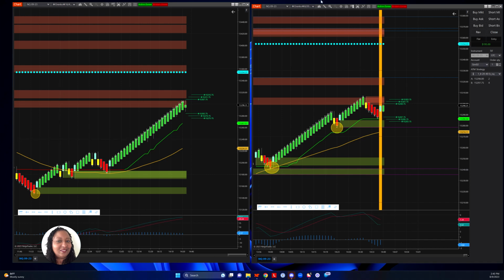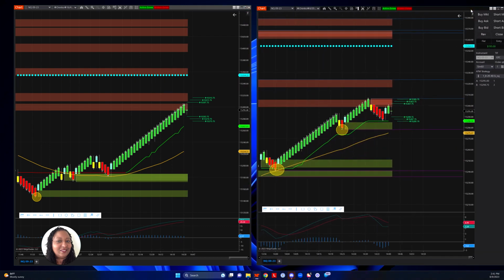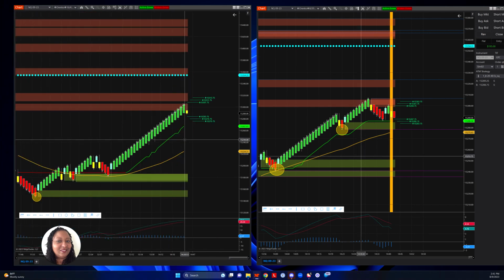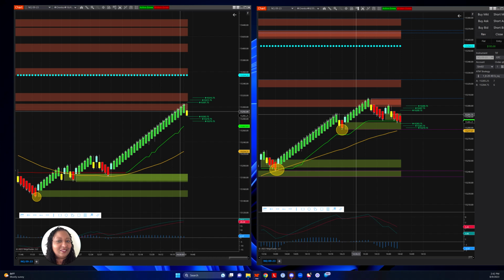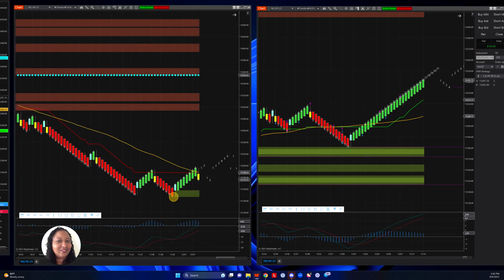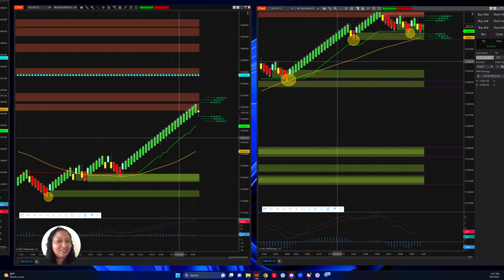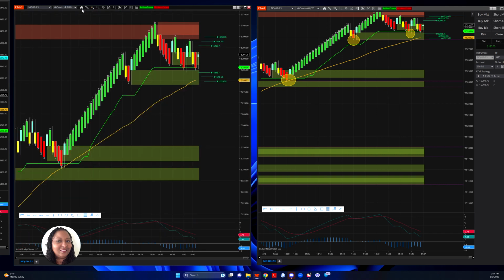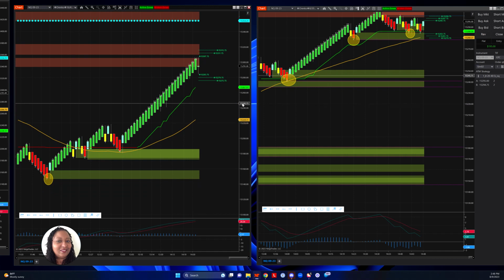How Can You Use Obsidian Renko Candles for FREE to trade Futures?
👉🏽 Physical/Fillable Trading & Mindset Journal
👉🏽 TradingView Charting Platform You and I both earn $15 for any paid subscription.